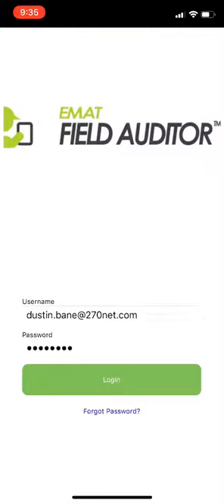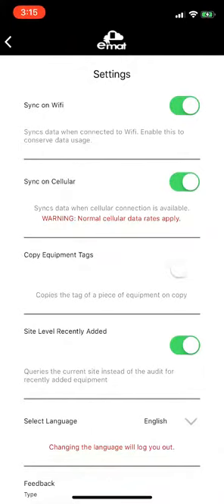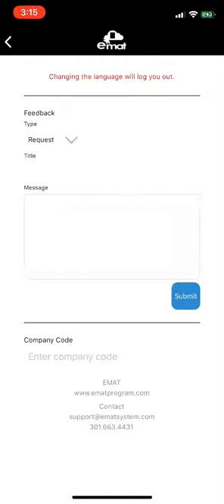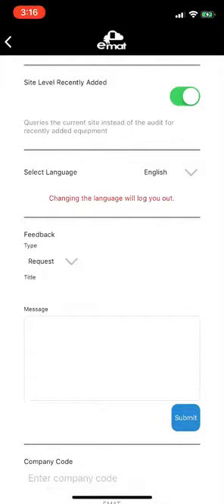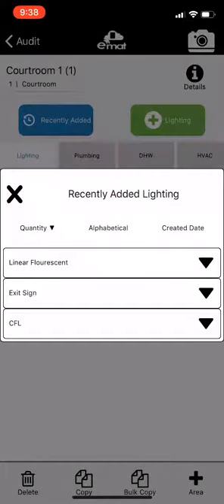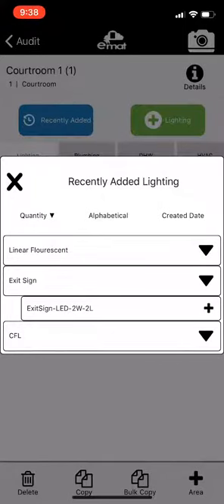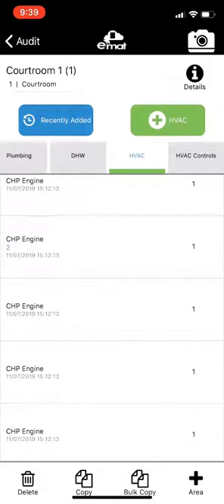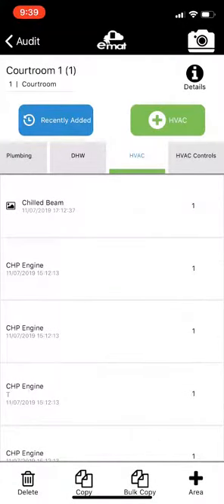Nov 11 Updates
New mobile feedback form, enhancements to recently added and equipment list view navigations